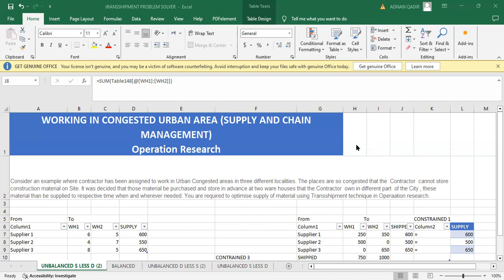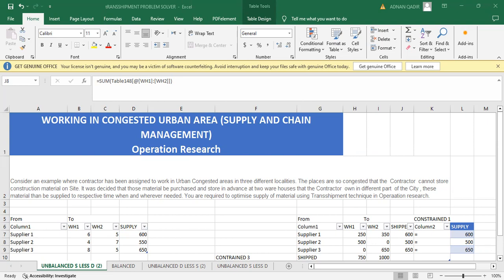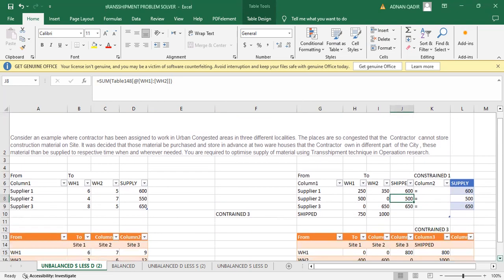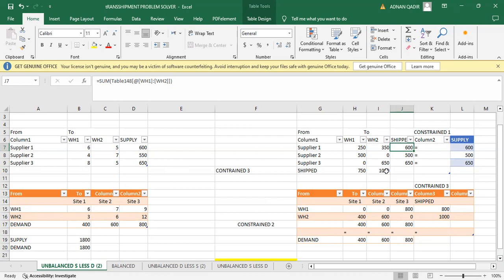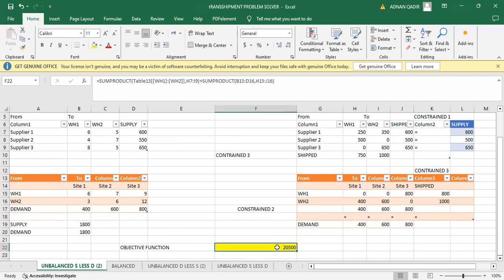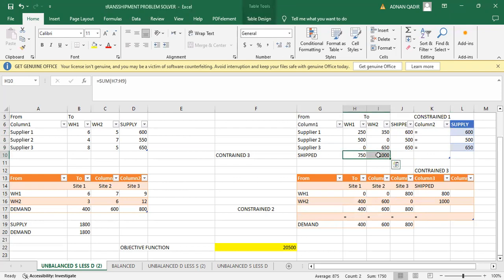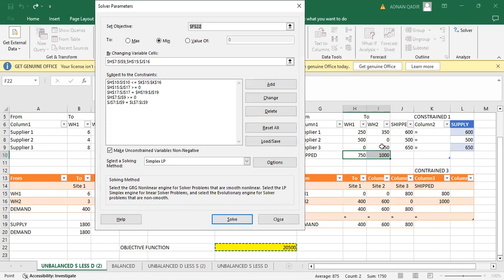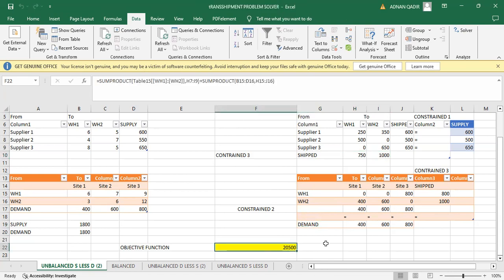SUPPLY CHAIN MANAGEMENT USING OPERATION RESEARCH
This vdo is about how OR techniques can be use to solve Supply Chain Management of Civil Engineering Project